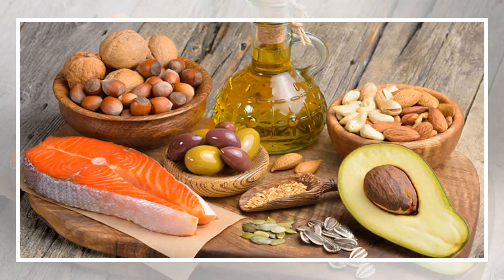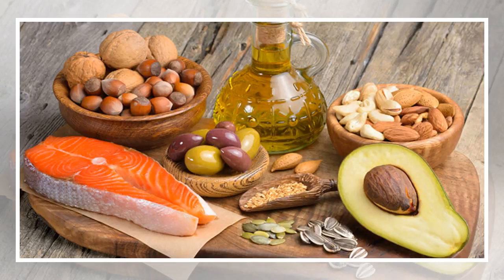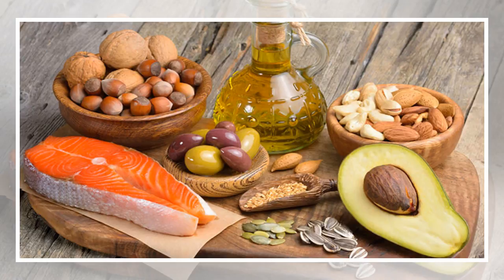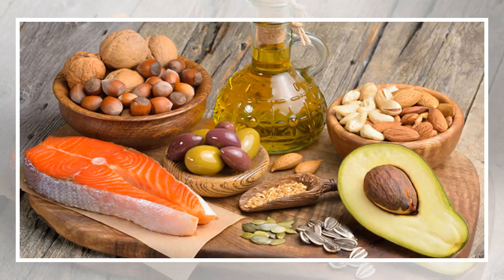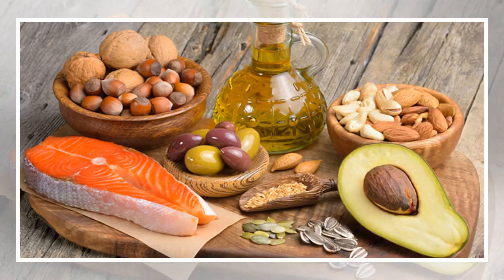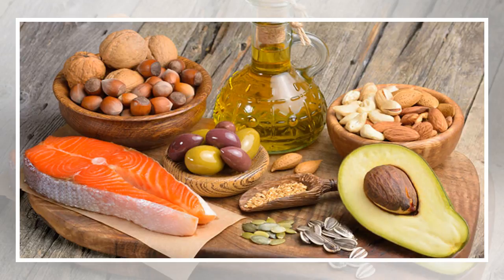The Keto Weight Loss Diet: Does it Really Work?